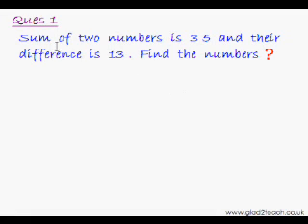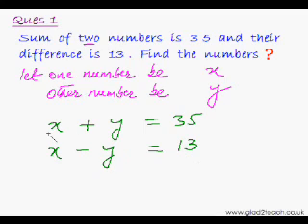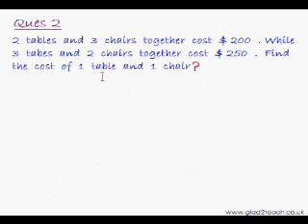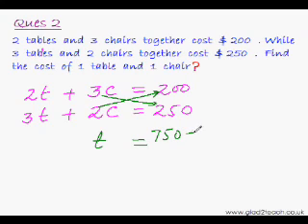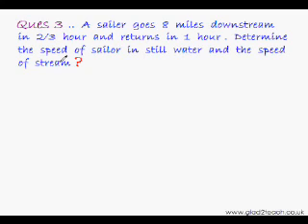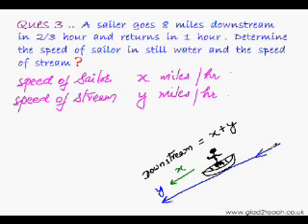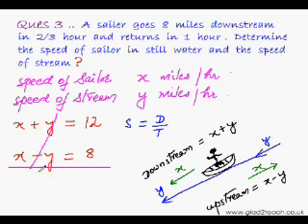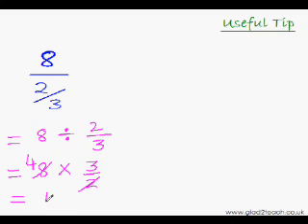EasyCal 18 Simultaneous Eqns 3 Word Problems on Simultaneous Eqns